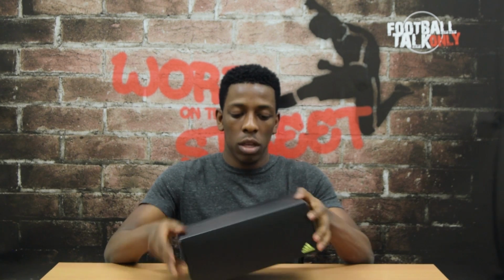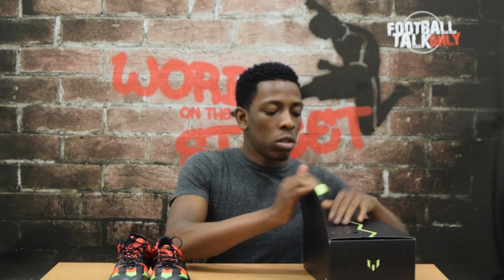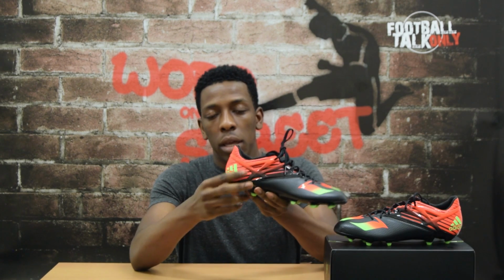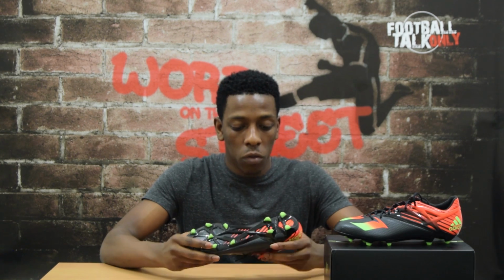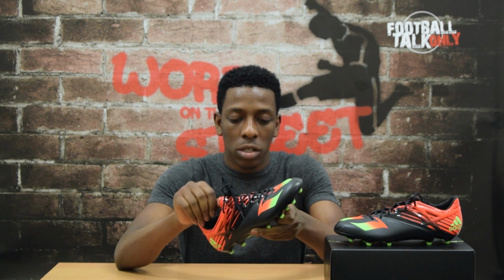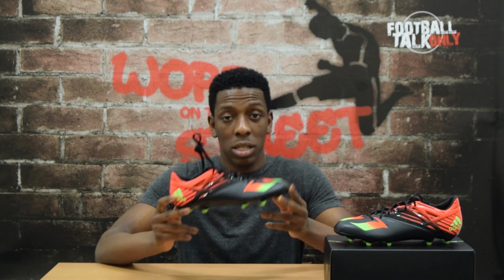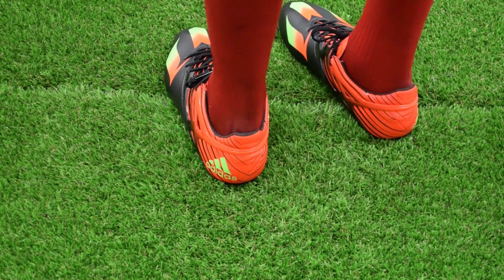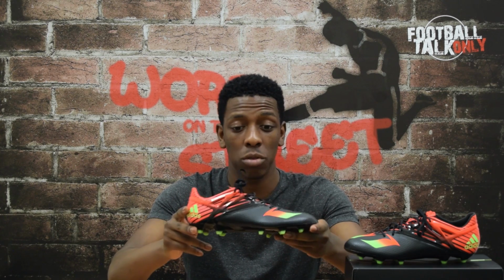Adidas Messi 15.1 Black/Solar Green/Red - Review + On Feet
I unbox and review Leo Messi's brand new Core Black/Solar Red/Solar Green MESSI15 edition and do an on feet

With his hometown club headlining a red and black home strip, the new Messi edition dons the red and black colours throughout the upper and sole while additional lime green trim headlines the branding and studs tips.

The headline design feature is the the new enlarged Messi logo on the forefoot which is coloured lime green and red. A red and black stripe pattern covers the heel, tongue and ankle regions of the boot while a slick black wraps the forefoot for a super modern design.

The adidas and Messi logos on the heel are green while the MessiFRAME in the midfoot uses a black and red gradient design. All in all the design is certainly a never seen before plaque by adidas.

Again the phrase “Messi 15.1, Built to Win” is printed on the sockliner of the boot while the studs tips are lime green.

Messi headlined this new edition in the EL Clasico

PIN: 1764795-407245